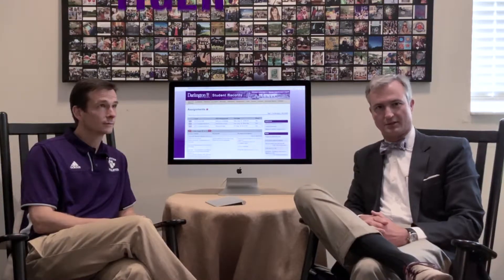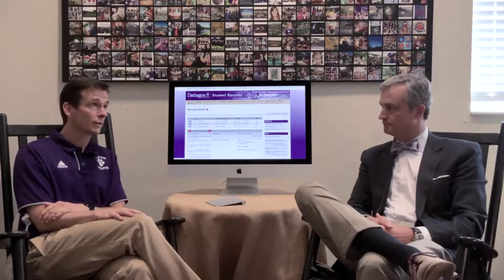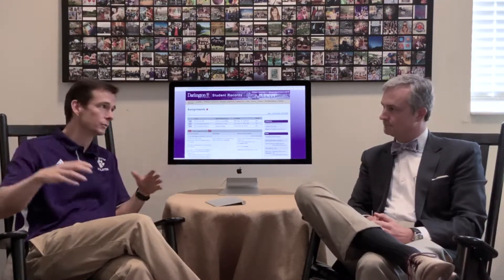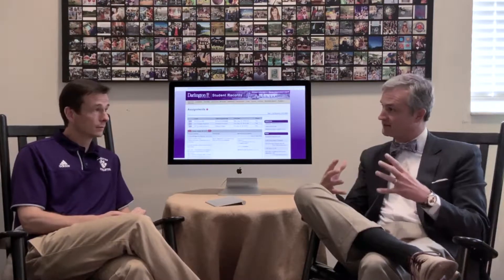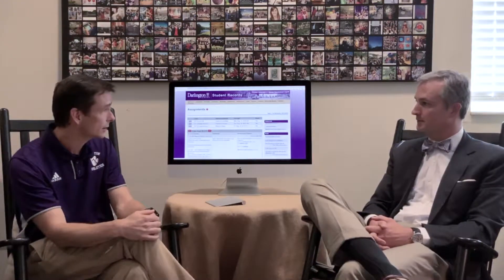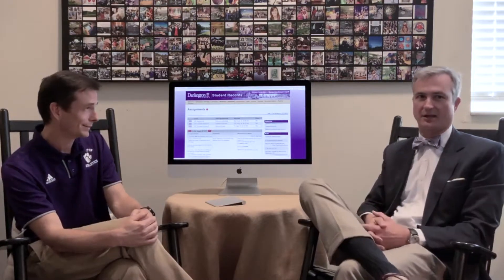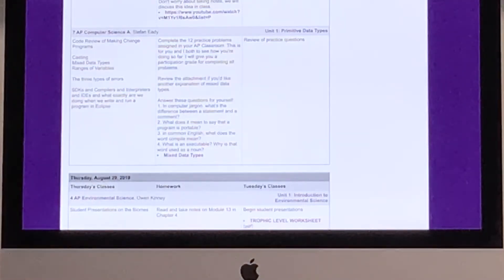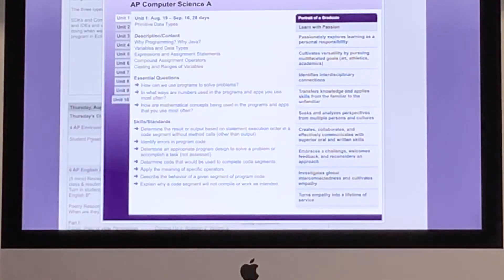Tiger Talks | Curriculum Mapping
In this Tiger Talk, Head of School Brent Bell and Assistant Head of School for Academic Resources Stefan Eady discuss Darlington's curriculum and the process taken to map all curriculum to the school's Portrait of a Graduate. This curriculum is visualized on the student's assignment page, as demonstrated in this video.

Founded in 1905, Darlington School is an independent, college-preparatory school in Rome, Georgia serving PK-12 with boarding students in grades 9-12.